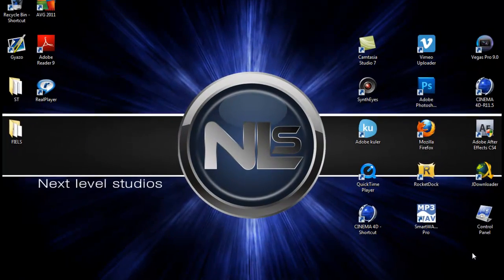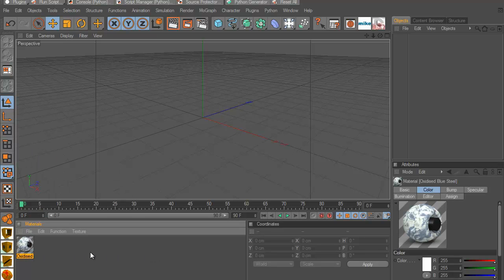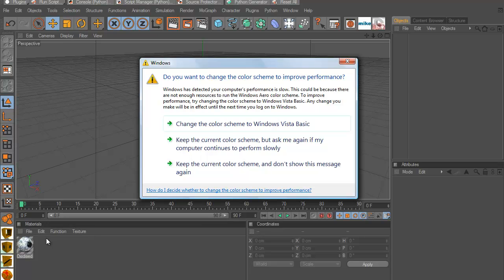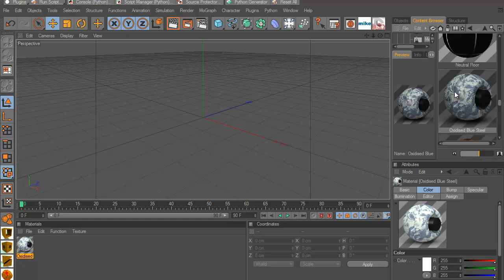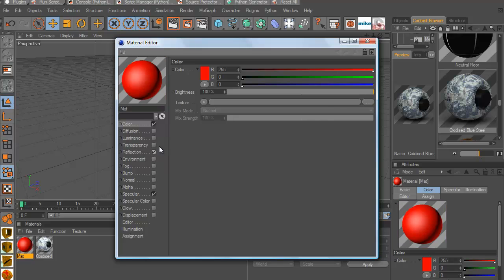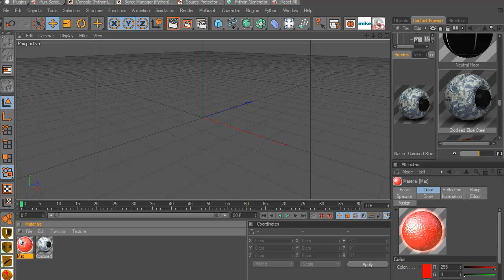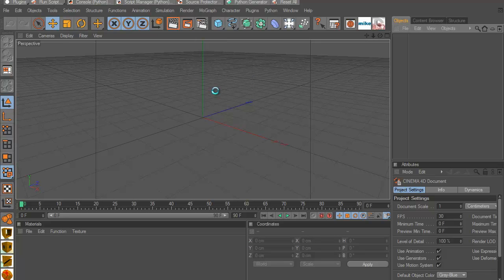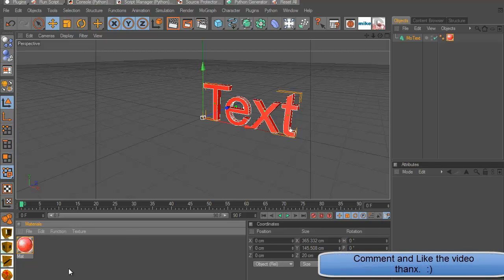CINEMA 4D - SAVE YOUR OWN MATERIALS - TUTORIAL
in this tutorial i ill show you how you can save your materials az preset so you can use them for your next project or your work...i hop you like this tutorial and find this helpful..if so feel free to comment and like the video..thanx.